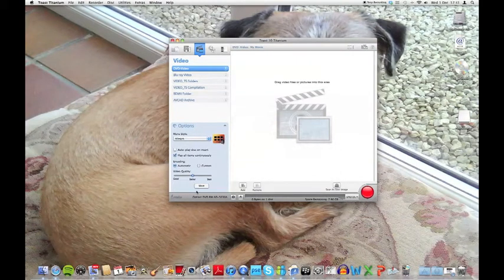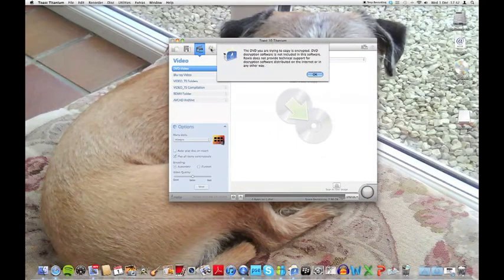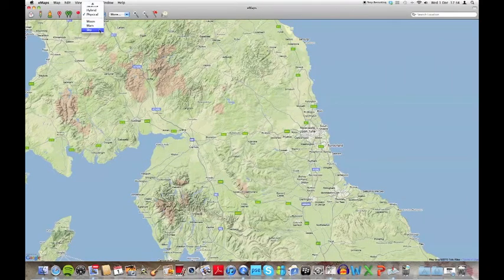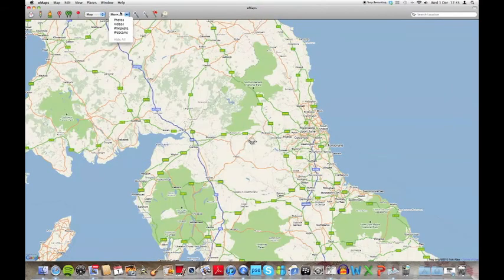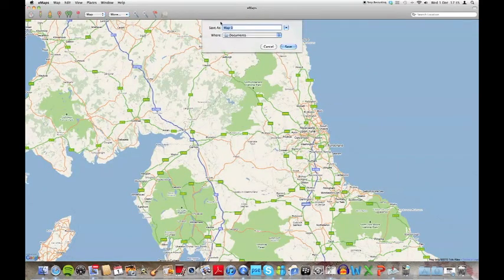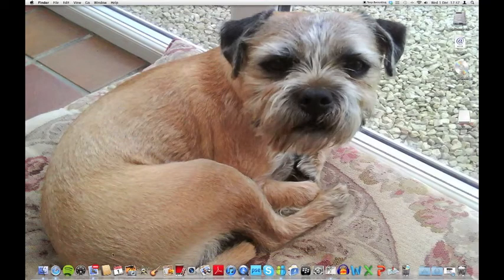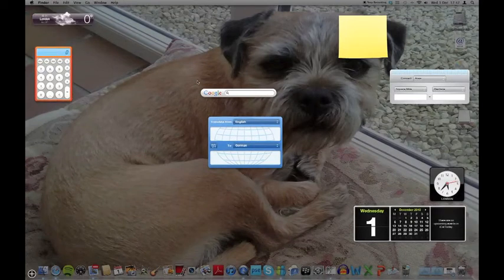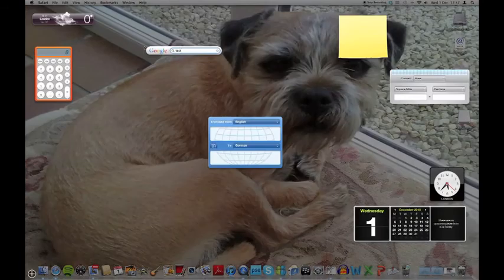Whats on my dock!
A quick video of the app's on my dock! Please let me know by commenting below if you want me to make any videos on the programs I have. :)